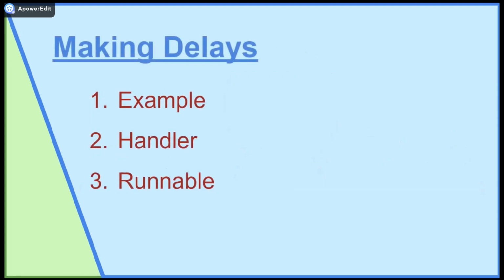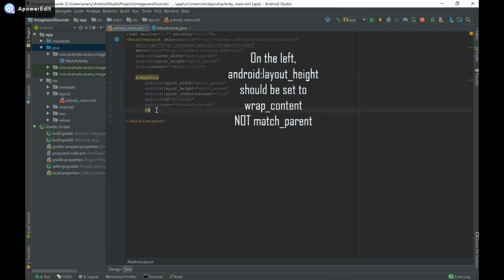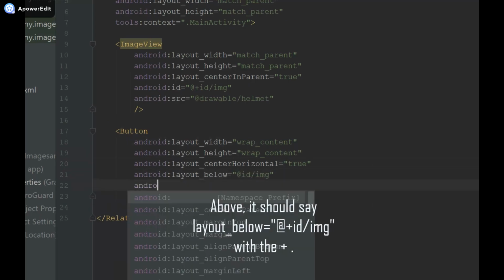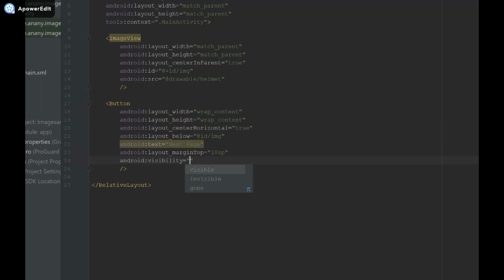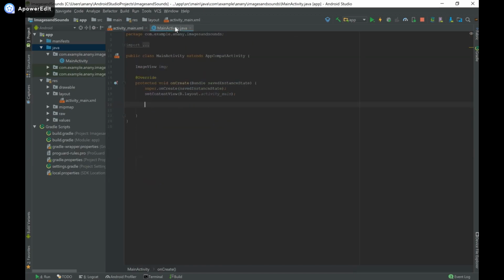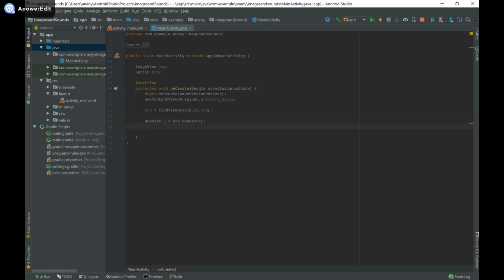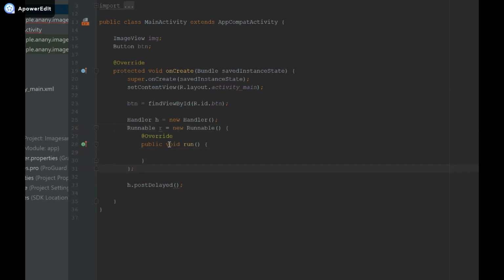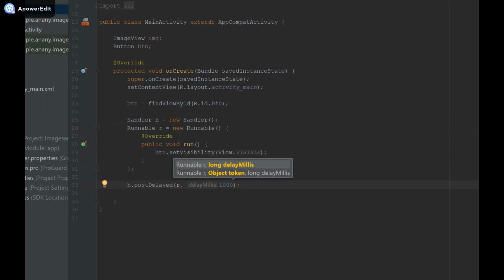Making Delays with Handler and Runnable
In this Short Bits, I cover a pretty useful way to make delays in your Android app using the Handler and Runnable classes in Java. Having delays in your app is practical if you want a particular action to occur after a certain amount of time passes.
This is why I cover the Handler and Runnable in today's video.

Intro/Extro Track: A song written by me!